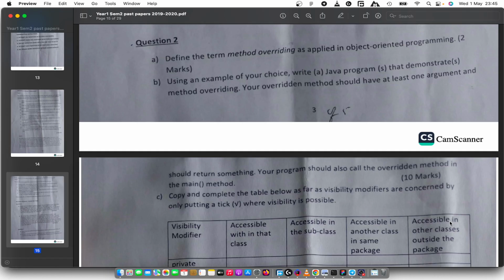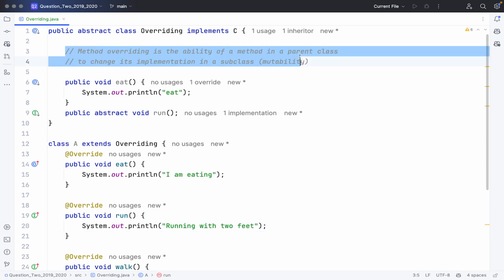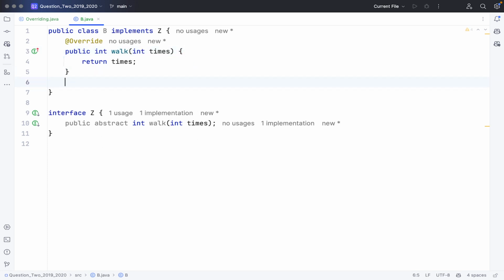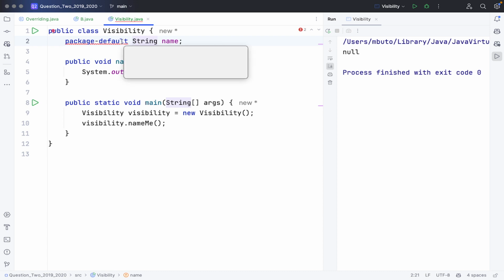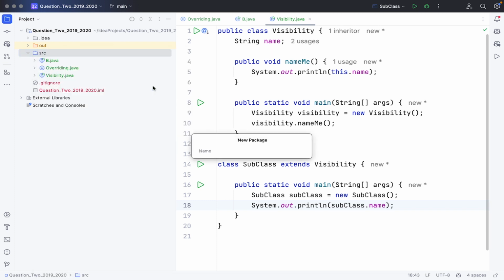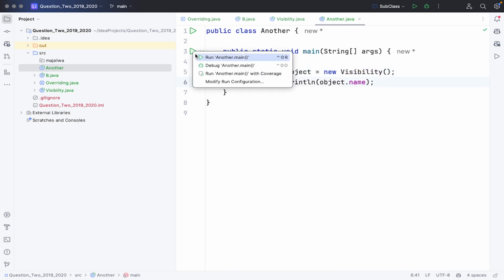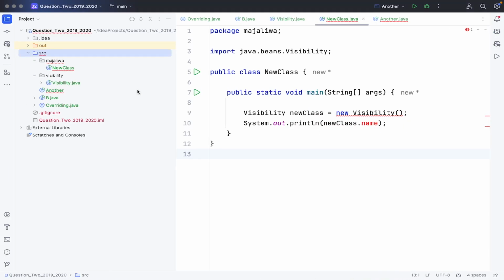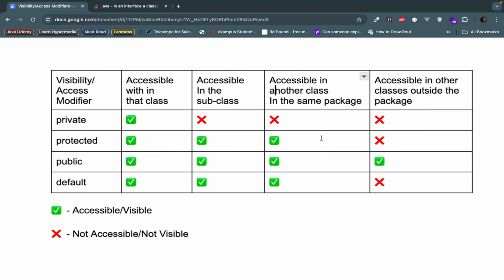Crack Java Exams MUK - Semester II - 2019/2020 | Question Two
Concepts tested:
- Method Overriding
- Interfaces
- Inheritance
- Visibility/Access Modifiers